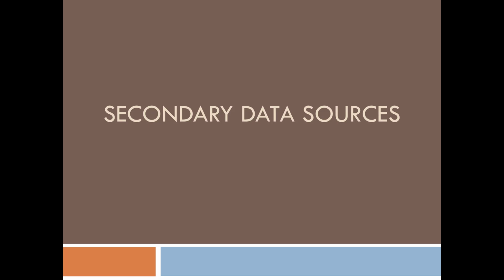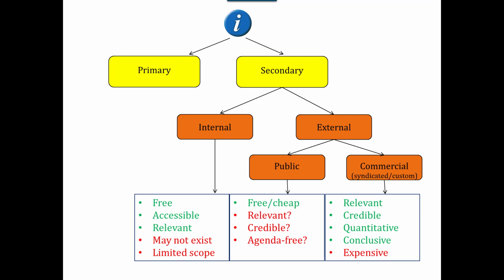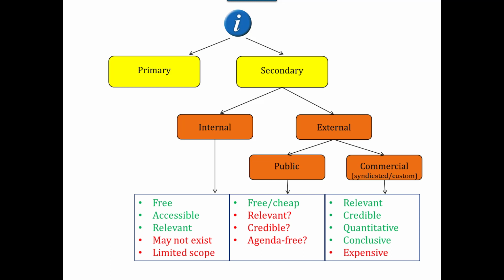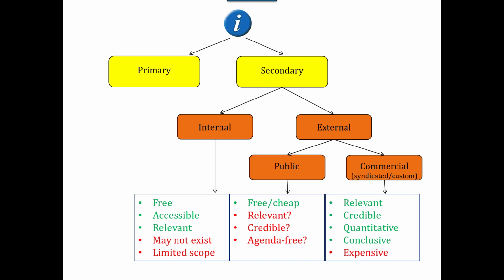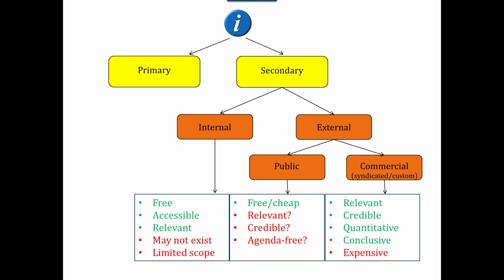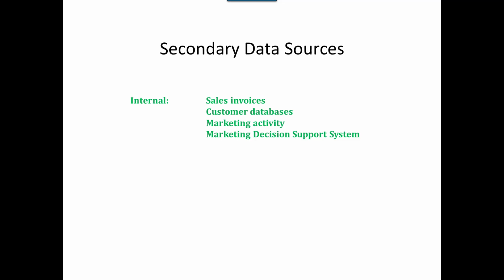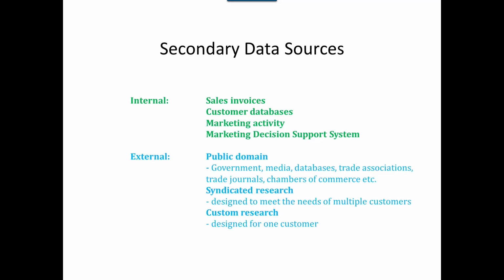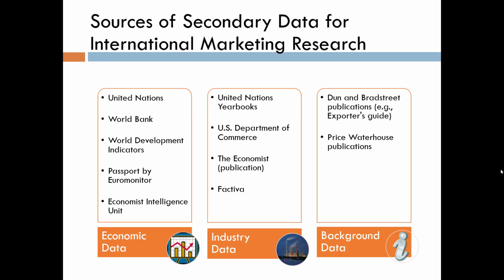Secondary data sources